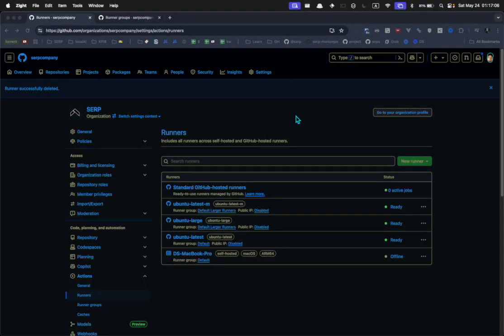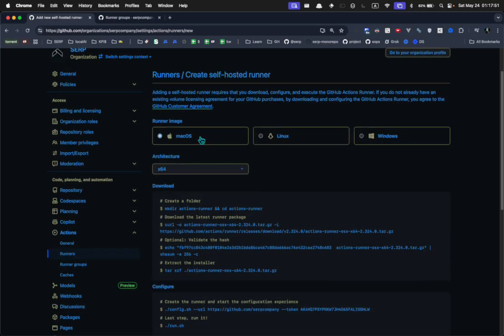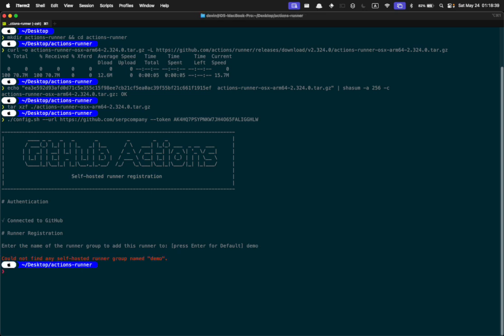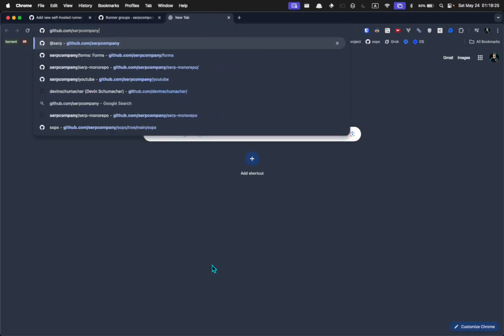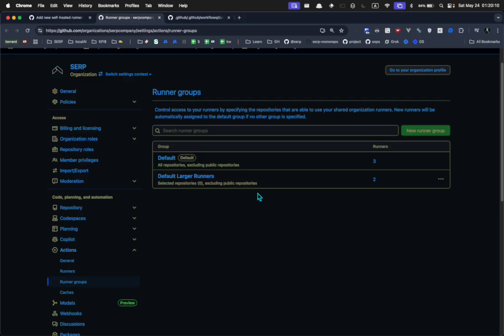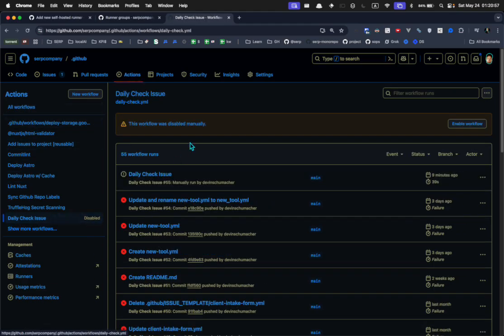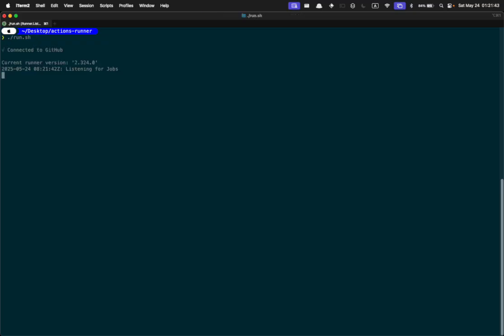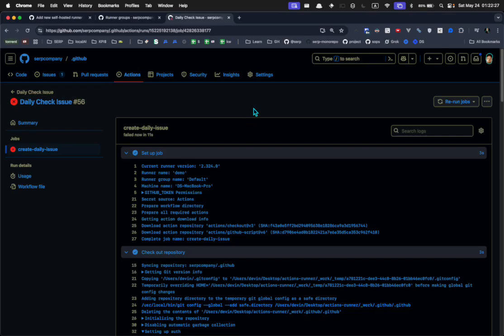How to Setup and Use GitHub Self-Hosted Runners (Step-by-Step Tutorial)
In this video, I'll walk you through how to set up and use GitHub self-hosted runners for your workflows and GitHub Actions.

Self-hosted runners allow you to run actions on your own hardware instead of GitHub's hosted environments, which can help you save money (especially for private repos), improve build speed, and give you more control over the environment.

Whether you're using macOS, Linux, or Windows, the process is straightforward: I'll show you how to register your runner, configure it, connect it to your organization or repo, and run a GitHub workflow using your local machine.

Ideal for devs who want to take control of their CI/CD pipeline!

STEPS:

1. Navigate to your GitHub organization or repository settings.
2. Go to Settings - Actions - Runners.
3. Click "New self-hosted runner" and choose your platform and architecture.
4. Copy and execute the terminal commands provided by GitHub.
5. Follow the CLI prompts to name and assign your runner to a group.
6. Update your workflow YAML to include `runs-on: self-hosted`.
7. Ensure your runner group has the correct repository permissions.
8. Start the runner using `./run.sh` to listen for workflow jobs.
9. Trigger your GitHub Action to test the runner.
10. Review logs and optionally leave the runner running or shut it down.

CHAPTERS:

00:00 - Why Use a Self-Hosted GitHub Runner
00:42 - Where to Set Up Your Self-Hosted Runner
01:10 - Selecting Platform and Architecture
01:36 - Installing the Runner on macOS (ARM64)
02:25 - Configuring the Runner (Naming, Group Selection)
03:10 - Workflow YAML: Using `runs-on: self-hosted`
04:00 - Managing Runner Groups and Permissions
05:05 - Running and Connecting the Self-Hosted Runner
06:00 - Triggering a Workflow with the Runner
06:45 - Viewing Logs and Verifying the Runner Works
07:30 - Final Notes and Tips